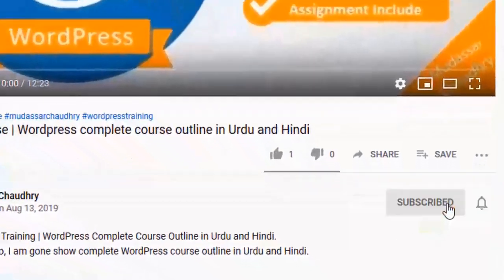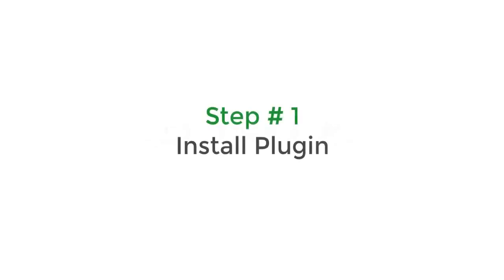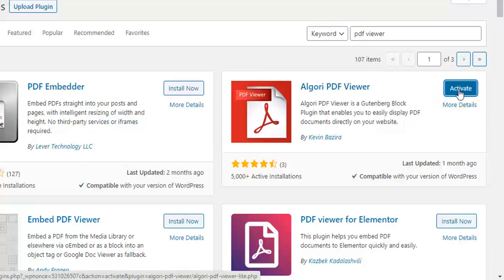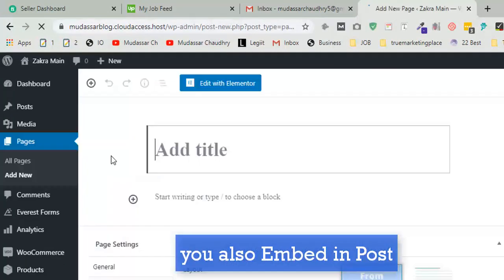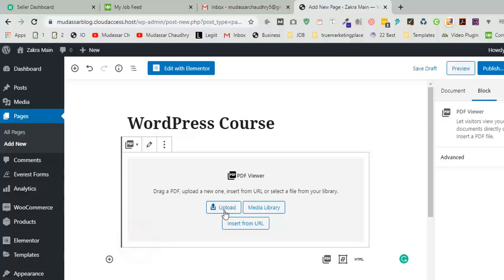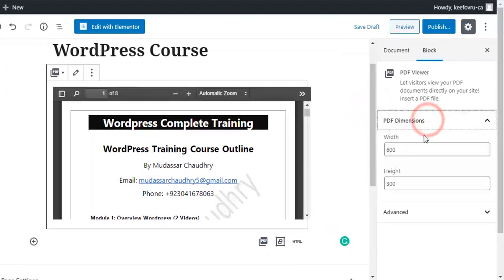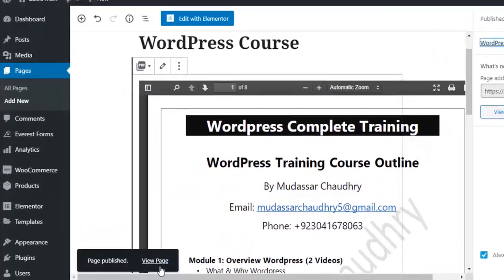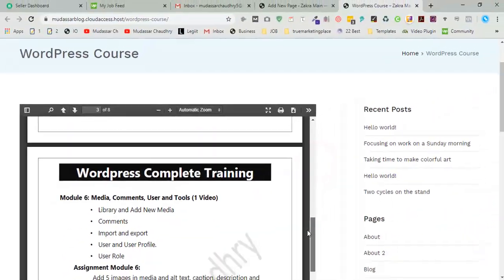WordPress PDF Viewer | How to embed pdf in wordpress step by step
Hi Guys, Today I am gonna show you How to embed pdf in WordPress step by step.